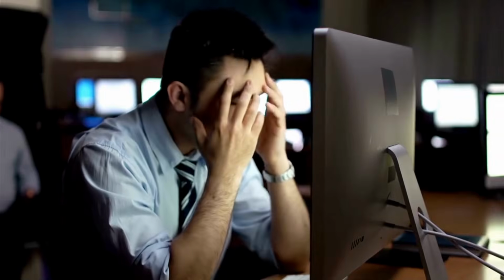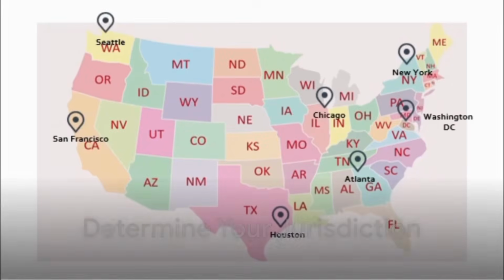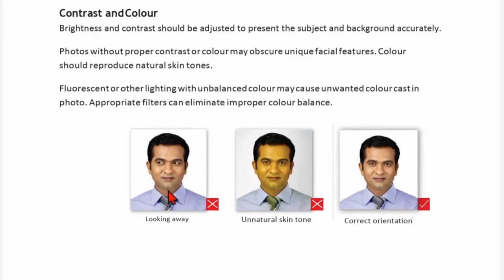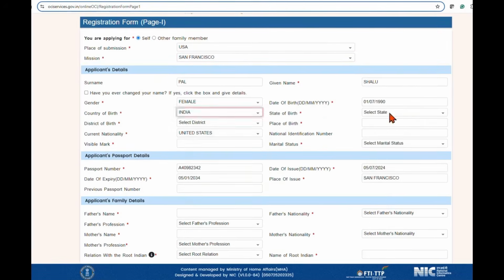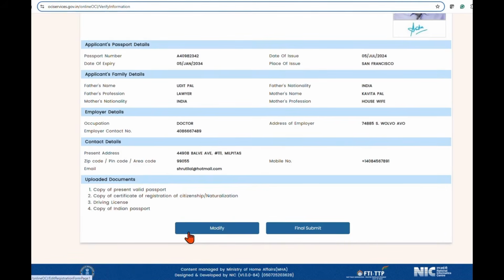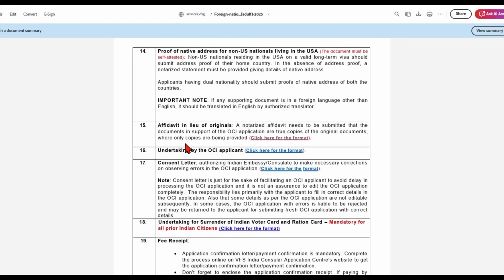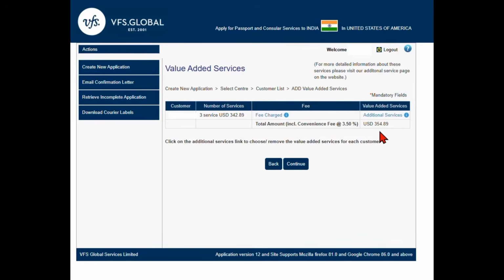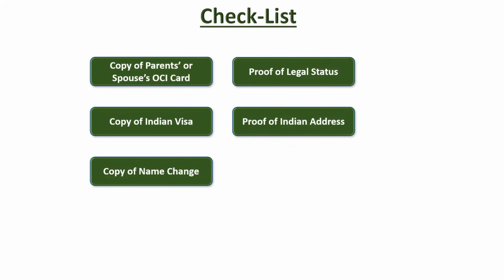How to apply for an OCI Card using NEW online portal? | Step-by-Step VFS Global Process - 2025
🇮🇳✈️ How to Apply for OCI Card (Updated 2025 Portal) | Step-by-Step Guide for Indian-Origin Foreign Nationals 🇺🇸🖥️

Are you an Indian-origin U.S. citizen planning to apply for an OCI (Overseas Citizen of India) card? This is your complete and updated 2025 tutorial on how to use the NEW Indian Government OCI application portal — no confusion, just clarity!

🎯 In This Video You’ll Learn:
✔️ Who is eligible for an OCI card
✔️ How to navigate the new online portal
✔️ Tips to get faster approval

🛑 Avoid delays and rejections — watch till the end for bonus tips!

💬 Drop your questions in the comments — I respond to every single one!
📲 Share with friends and family applying for OCI in 2025

- Indian Passport Renewal in USA
- OCI for minors
- VFS document checklist
- Visa-related updates

Chapters:
00:00 Introduction
01:21 Benefits of OCI
02:25 Check Your Eligibility
03:36 Determine Your Jurisdiction
05:20 Prerequisites before Registration/Photo Specification
06:40 Step-1: Register and Application Form
12:26 Step-2: Gather Documents
16:20 Self-Attest the Document
16:50 Step-3: Pay the Fees and Post
18:31 Step-4: Post
18:46 Track Your Application
19:18 Checklist